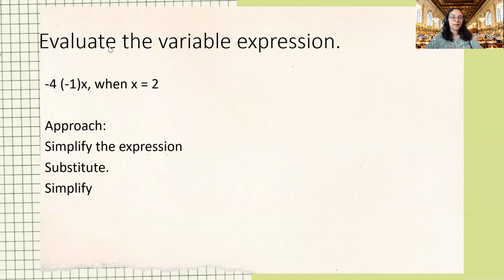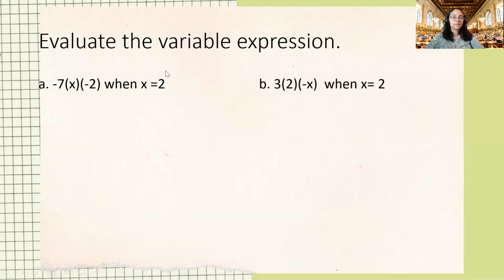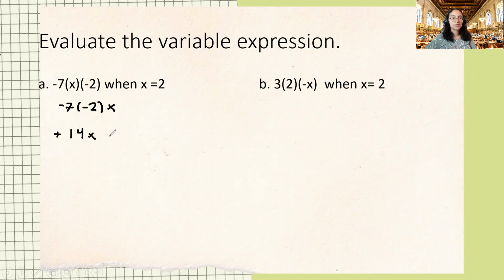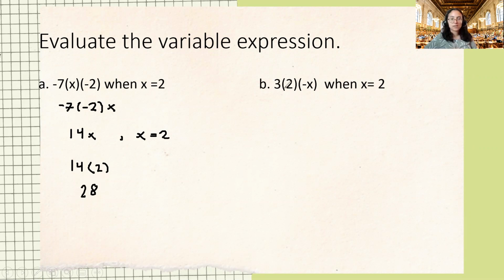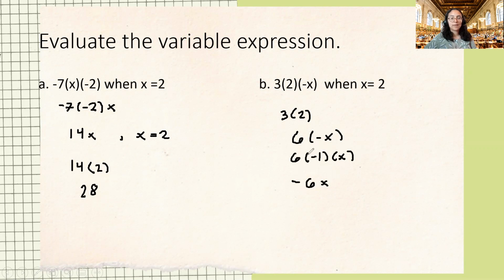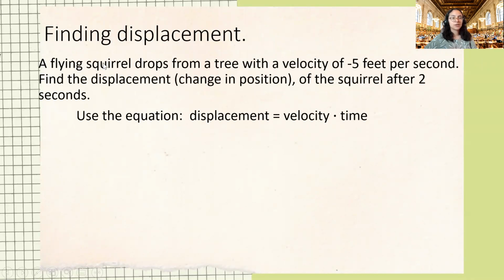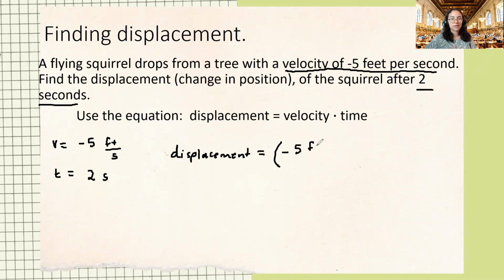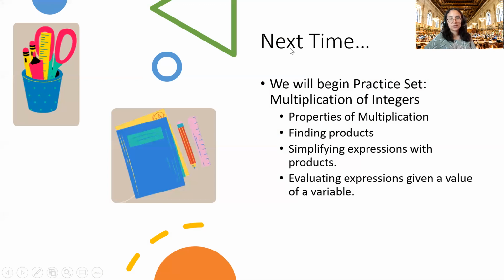Finding Displacement and Other examples | Algebra 1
In this short video lecture, we work on simplifying variable expressions and evaluating them given a value. We  also work one one example about displacement, where students are asked to use the equation
displacement = velocity (time).